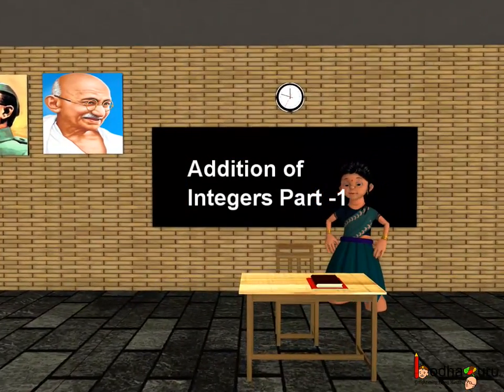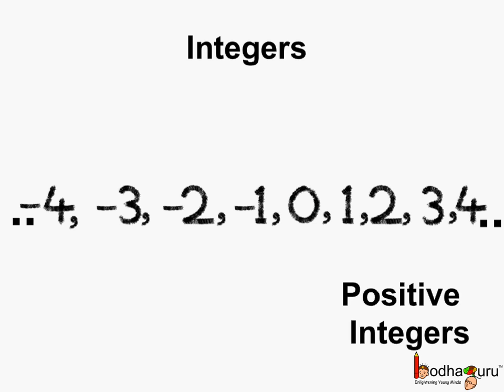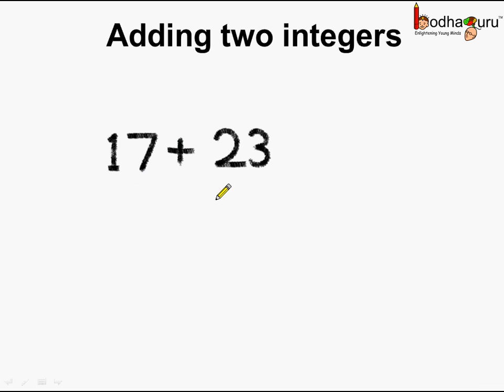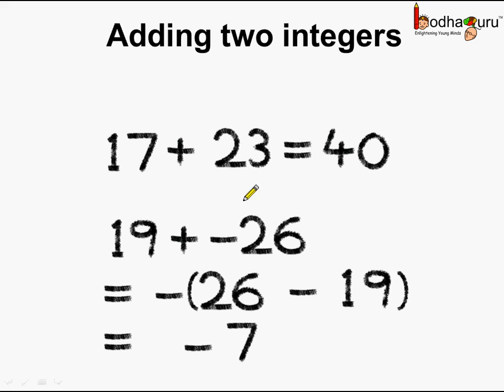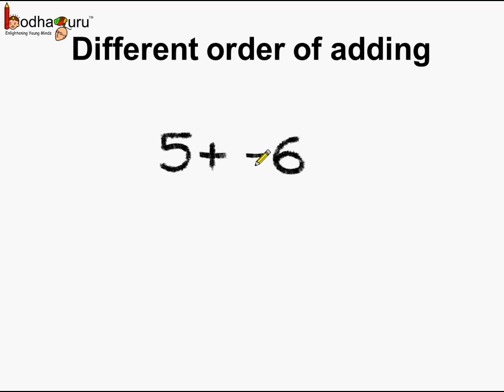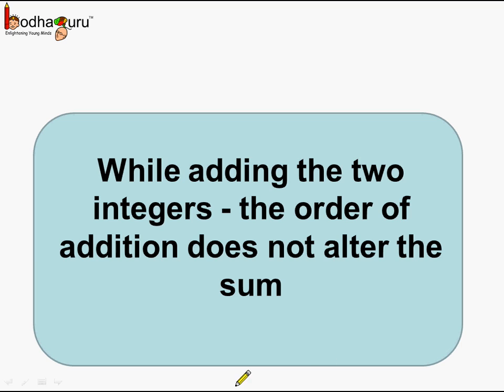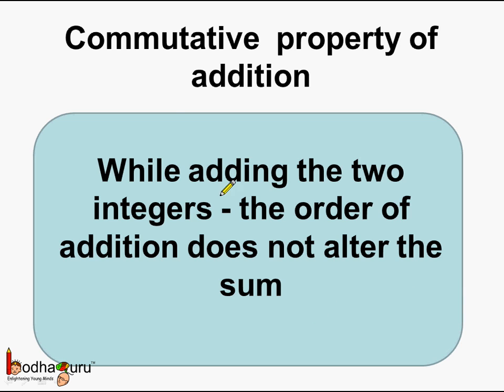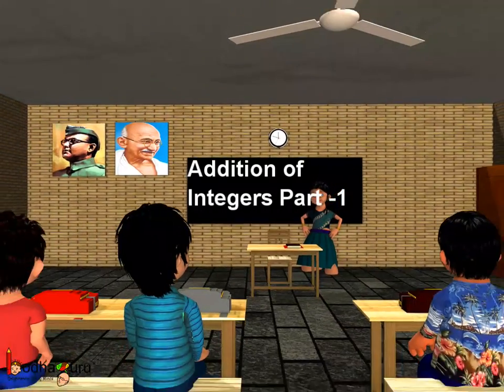Math - Integers - Closure and Commutative property of addition - English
Hello,
BodhaGuru Learning proudly presents an animated video in English which explains properties associated with addition of integers. It explains commutative, closure property and shows how these properties hold true for addition.

Team BodhaGuru